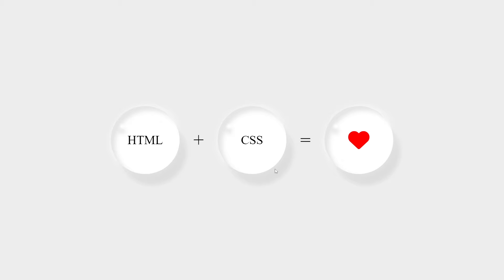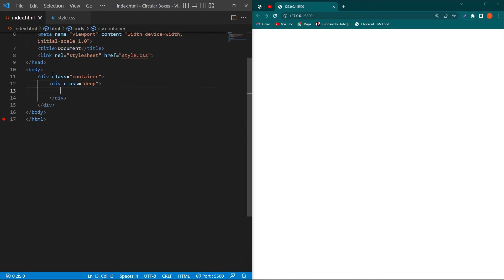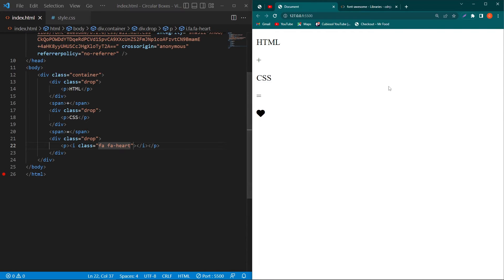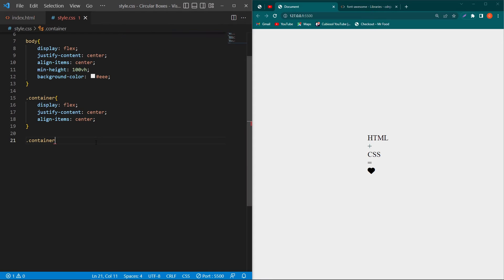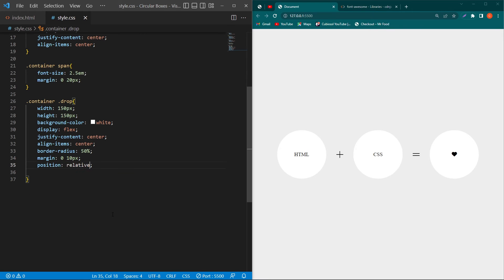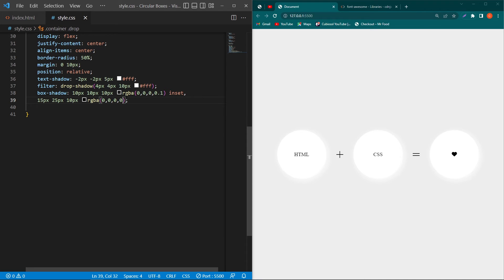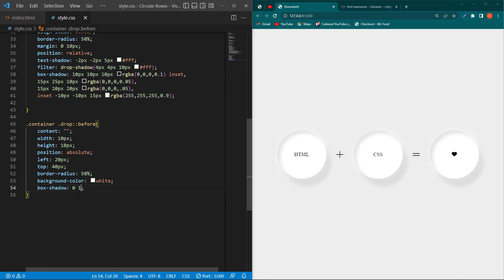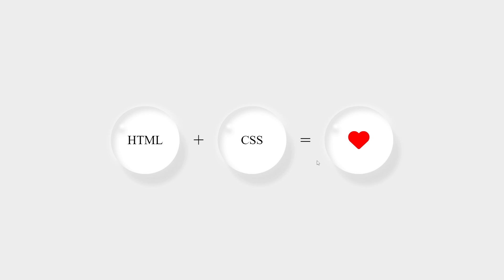HTML + CSS = Love | Learn Circular Shadow Boxes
Hey in this video, I will show how to create such type HTML + CSS amazing designs.